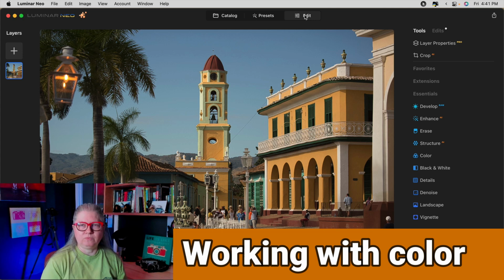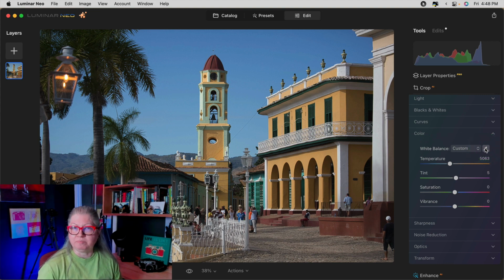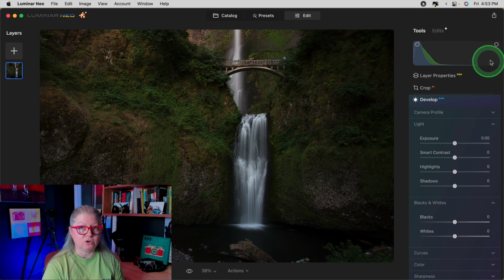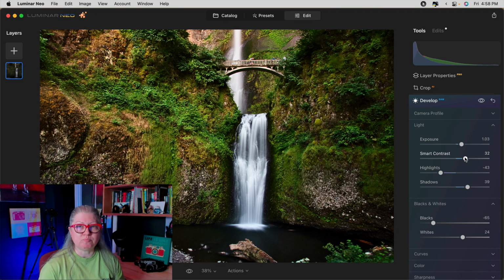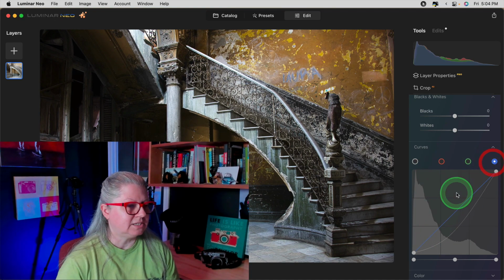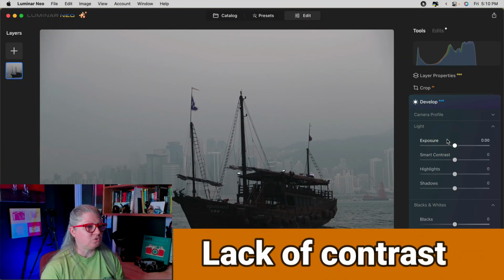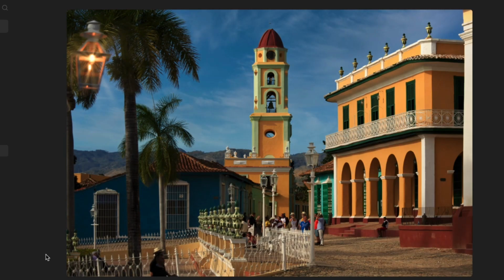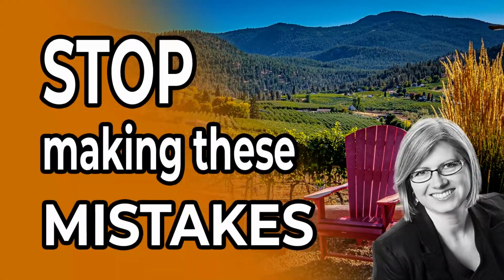5 Tips for Quick EASY Basic Editing With Luminar Neo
If you're just getting started with Luminar Neo, get started correctly righ out of the gate with these Luminar Neo basics.  You'll learn 5 quick and easy Luminar Neo basic editing techniques and tips using only a SINGLE panel - the Develop Raw tool.

These Luminar Neo basics lay the foundation for most of your photo editing. If you learn these techniques and use the develop tool first, you'll save a ton of time and frustration.

📢 Preview 2 Lessons in my Luminar Neo course (free)

📌 Luminar Neo Basics
0:00 Introduction
0:43 The problems we're going to learn how to fix
1:00 How to adjust color in Luminar Neo
6:58 How to fix underexposed photos in Luminar Neo
11:59 How to fix overexposed photos in Luminar Neo
12:18 How to use the Curves tool for color and contrast
18:35 How to fix a photo with too much contrast
20:50 How to change any edits you've already made in Luminar Neo
21:28 How to fix building perspective (correct the verticals)
21:50 Examples of more advanced editing possibilities
23:15 Learn how to use ALL the features in Luminar Neo
23:29 How to set  your Camera Profile for best results

This Luminar Neo tutorial for beginners covers 5 of the most common questions a beginner editor will need to fix. Overexposed, underexposed photos, high contrast and low contrast photos and adjusting color.

All of these are done with the Develop Raw panel.

You'll learn about clipping, what it means and how to adjust your photos by using this feature as well. You'll also learn the basics of using the Histogram and the basics of the Curves tool. Three of the basics any photo editor needs to understand.

Beginners will also learn how to adjust for perspective in buildings. Get the vertical lines of buildings to actually be vertical.  A good tool for architectural photographers, for example.

●▬▬ Related Luminar Neo Basic Editing Tutorials to Watch ▬▬●

(while this uses Luminar AI as an example, the principles are the same)

📢  For over 16 hours of Luminar Neo training, I highly recommend you check out my Complete Luminar Neo Course:

I teach everything from start to finish, from setting up your preferences, to importing photos, doing editing basics, more advanced editing and demonstrate complete start to finish edits of portrait photos, street photography, night photography, landscape photography as well as how to fix the most common image problems and all the new extensions and how they work.

Learn how to fix dark photos, light photos, color problems and so, so much more.